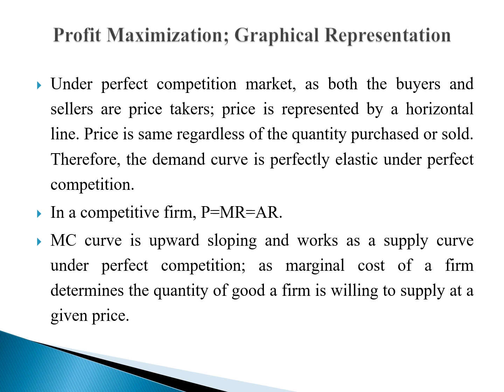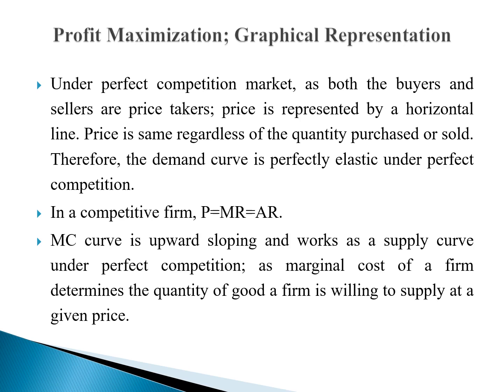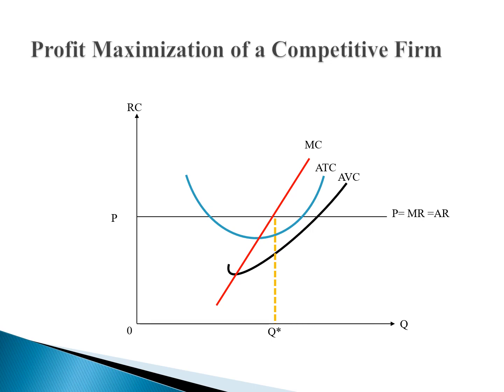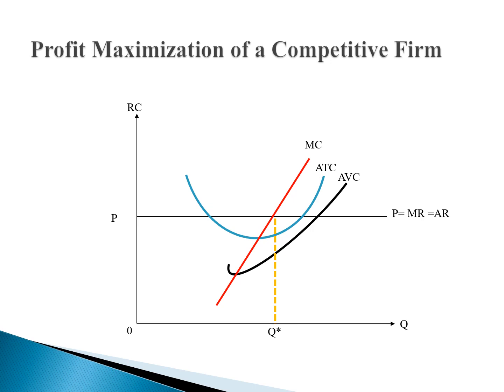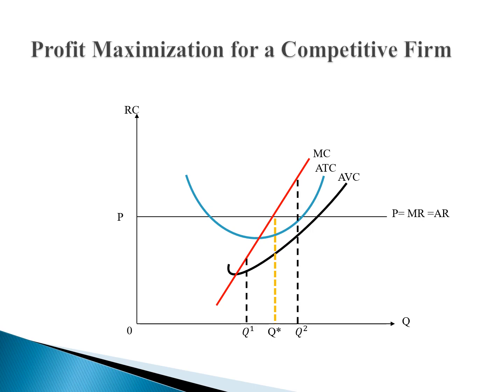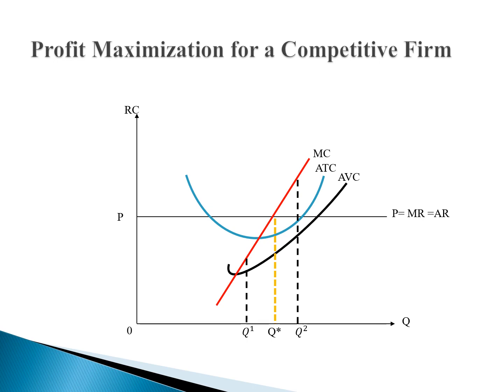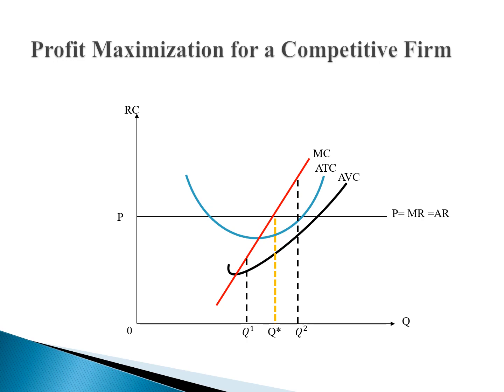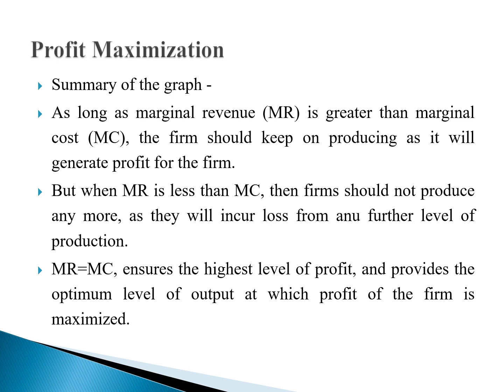35 Perfect Competition Lecture 3